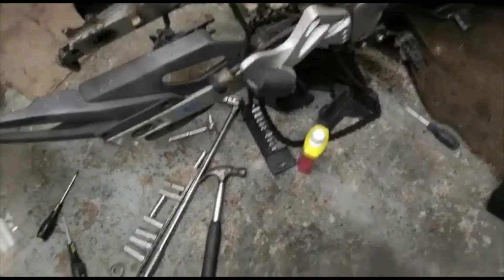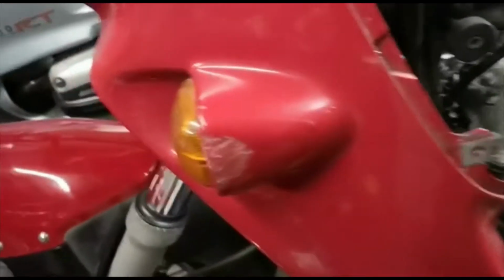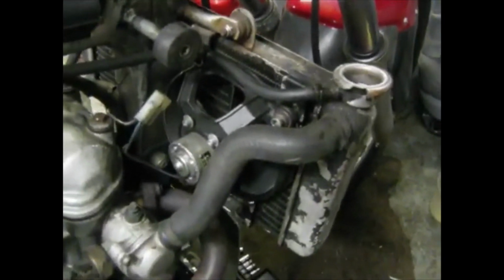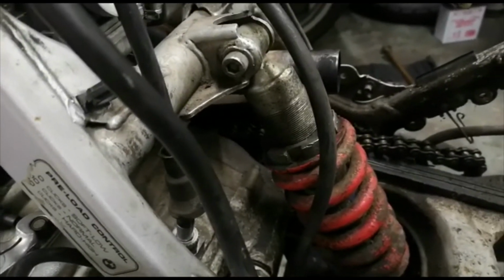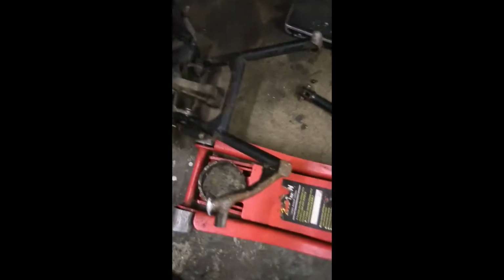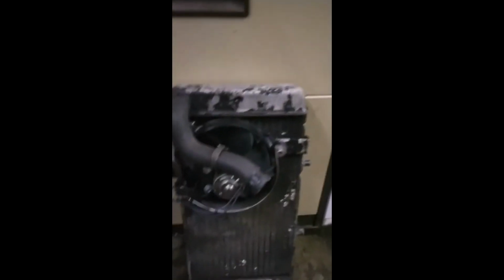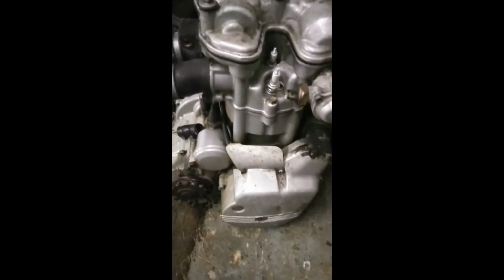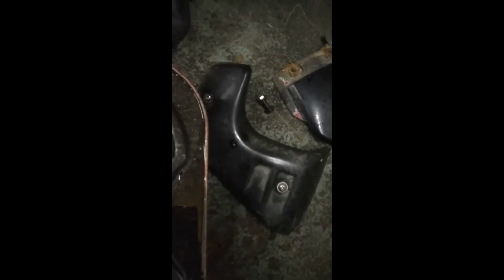STRIPPED! The restoration of my 1994 BMW F650| motorcycle Restoration biker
Here we have the second video of the restoration of this 1994 BMW F650 Funduro. In this video we take the bike apart and put it into smaller 'chunks' to enable each one to be worked on in order to get it up to a good re-buildable state. The joy of restoration, is to strive to the end, the finish, the final ride. But as soon as you get there you reach a brick wall and now have nothing to do. In a panic you look for the next resto, and the circle is complete and you start again. Looking to reach the final curtain again.

Also there is a new poll every Monday on my community page so go check that out and see what you think, I will make a round up video of all results every quarter from the polls

Happy riding and hope you enjoy restoring and riding your classic bike, because make no mistake, the one thing in life that is blooming brilliant is riding a beautiful bike.